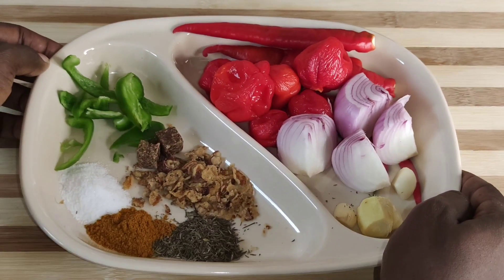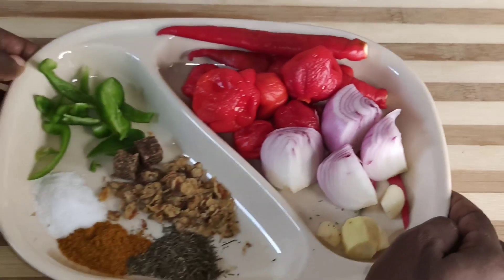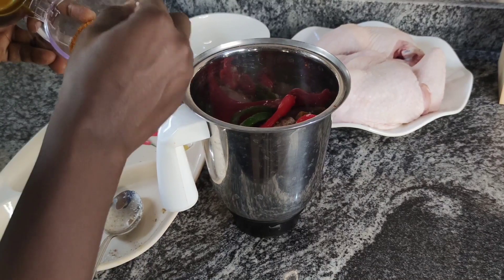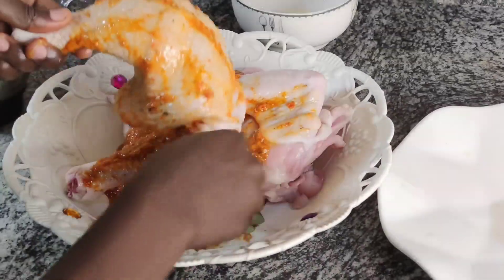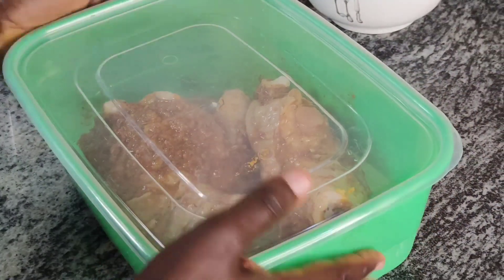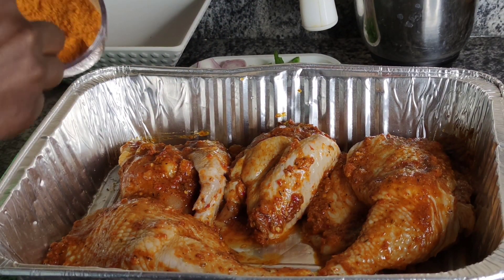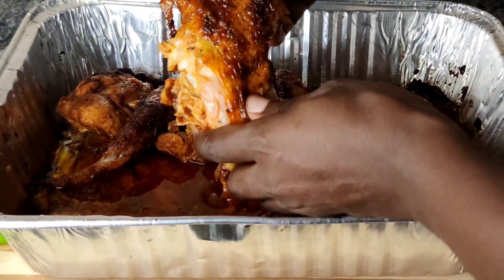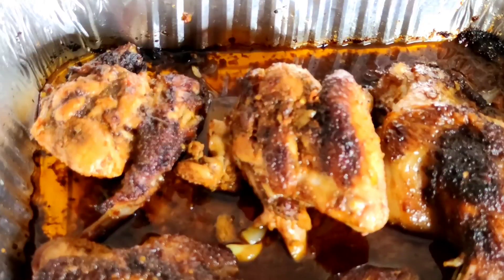My Favorite Chicken Recipe| Oven-Grilled Chicken; Juicy and tasty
Are you a foodie looking for a new recipe to add to your collection? Look no further than this oven-grilled chicken recipe! I'll show you how to create mouth-watering chicken that's perfectly juicy and bursting with flavor.
My recipe combines the perfect blend of herbs and spices with a cooking technique that locks in moisture and creates tender, succulent chicken. Whether you're cooking for a special occasion or just want to elevate your weeknight dinner game, this recipe is sure to impress.